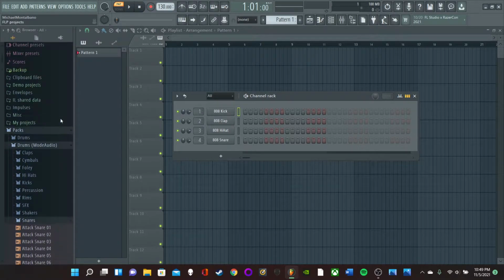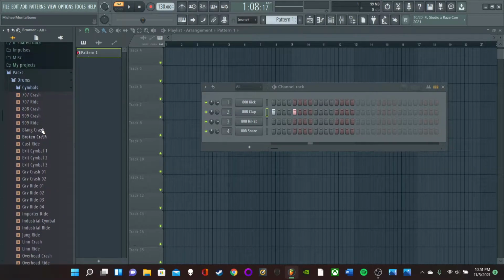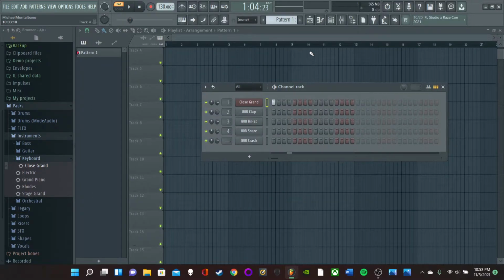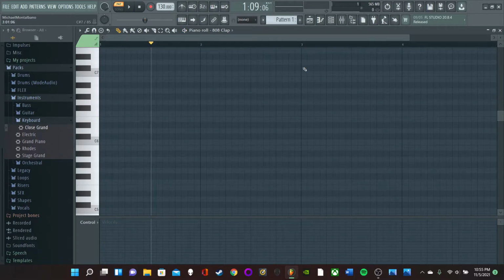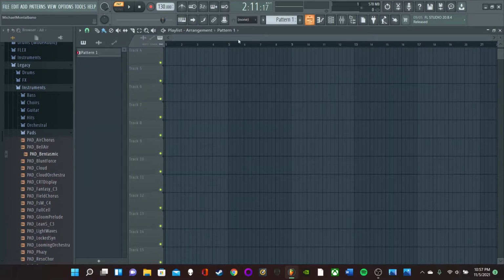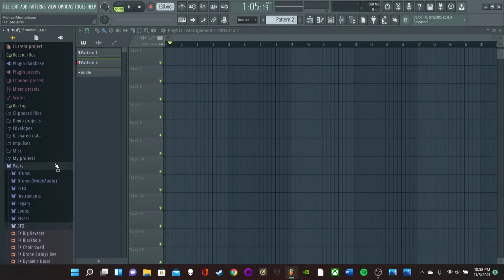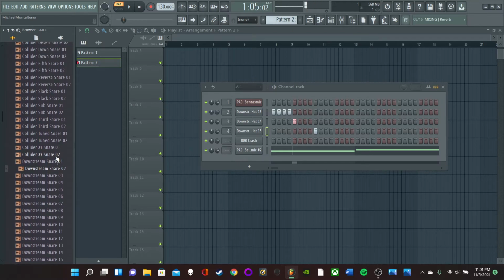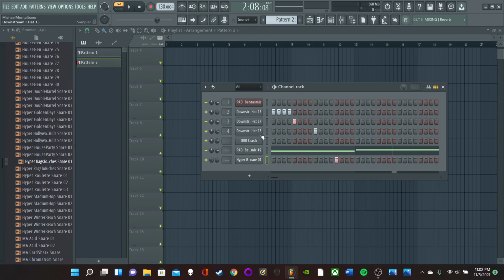Fruity Loops Beginner's Tutorial (Patterns, Piano Roll, Song Making, Basics)